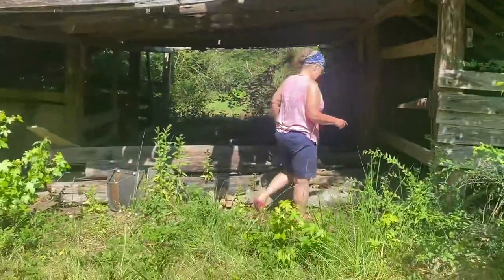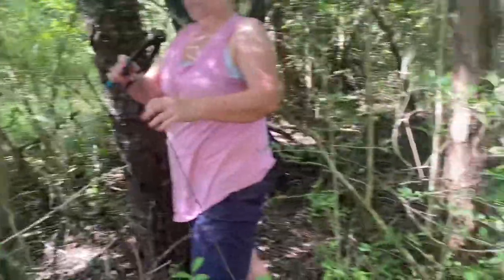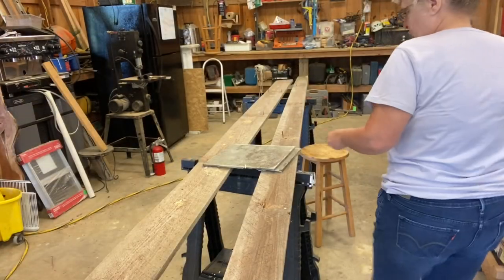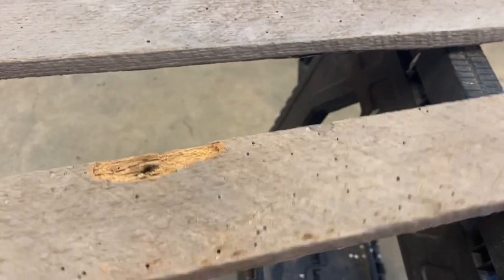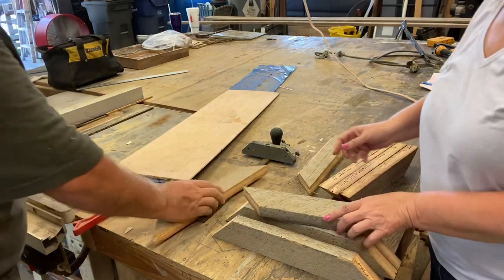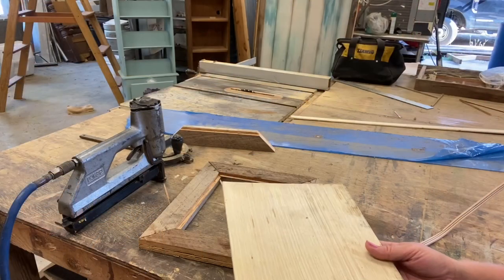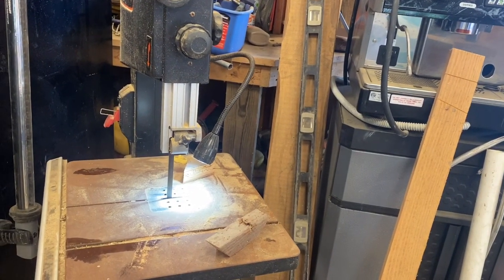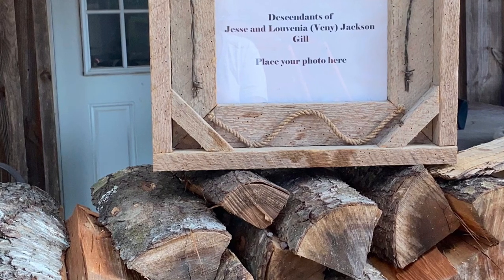How to Build a Rustic Barnwood Frame -Eco Friendly Challenge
Join us as we travel through Louisiana to my family’s homeplace, the Seed Tick Farm, and harvest wood from our 100 year old barn, to build a rustic frame for a door prize at our family reunion.

This is part of the Save the Earth Eco Friendly Challenge hosted by @TheMissFlips
Make sure to check out all of the other videos in this playlist!